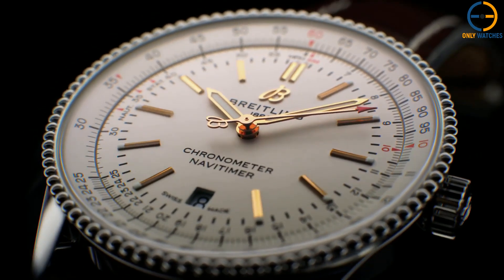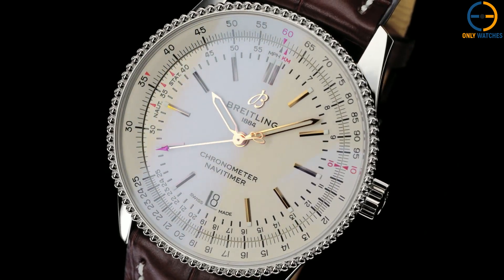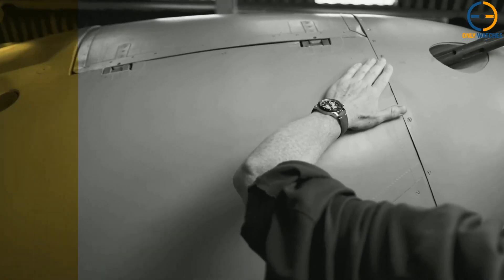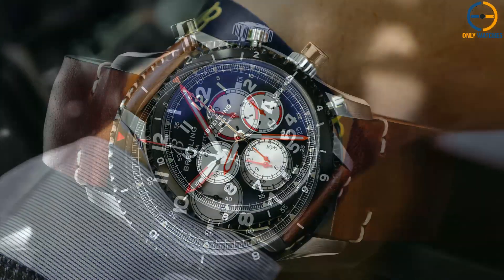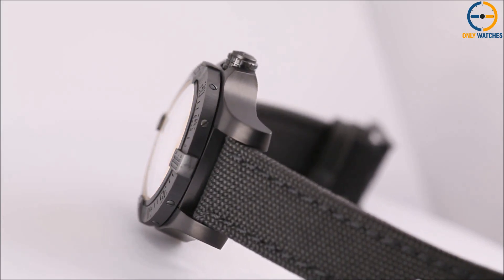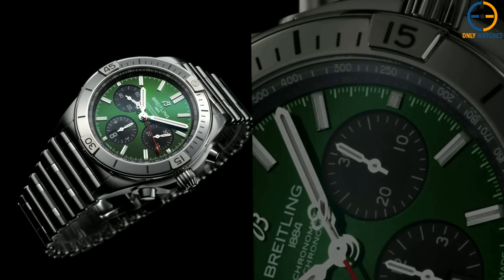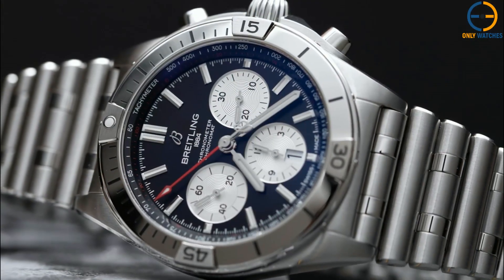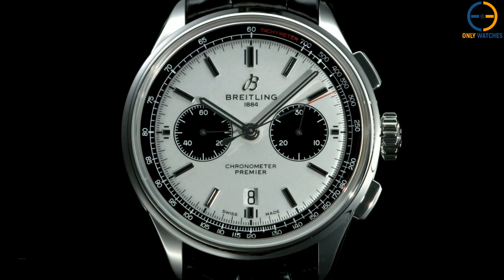TOP 5 BEST BREITLING WATCHES 2022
⭐1-Breitling Navitimer Automatic 41
⭐ Amazon International
⭐2-Breitling Aviator 8 B01 Chronograph 43 Mosquito
⭐ Amazon International
⭐3-Breitling Avenger Automatic 45 Seawolf
⭐ Amazon International
⭐4-Breitling Chronomat B01 42
⭐ Amazon International
⭐5-Breitling Premier B01 Chronograph 42
⭐ Amazon International